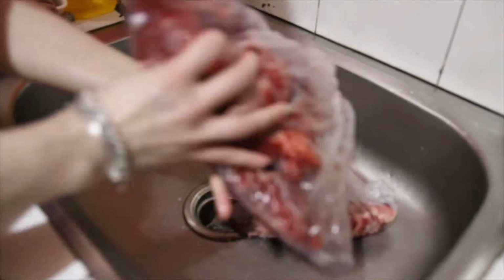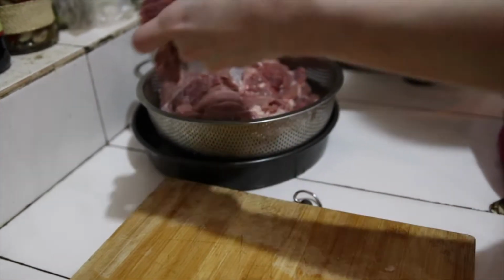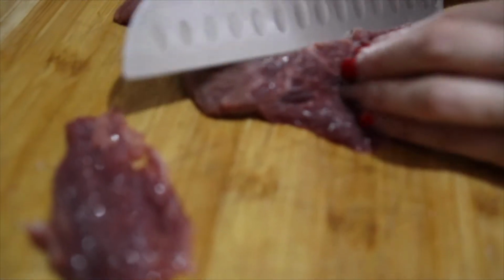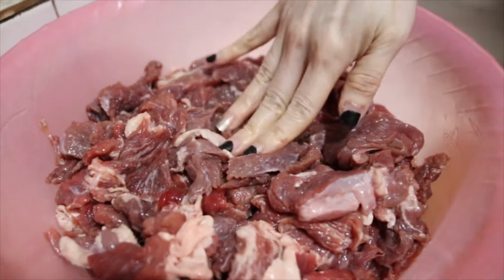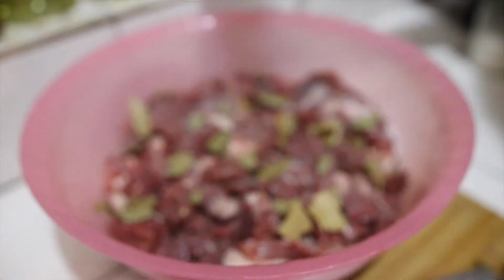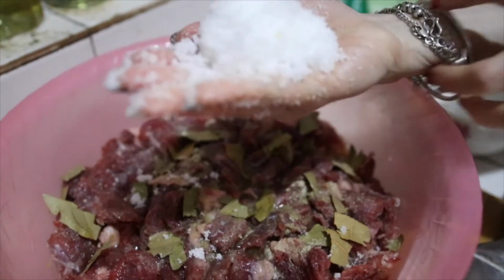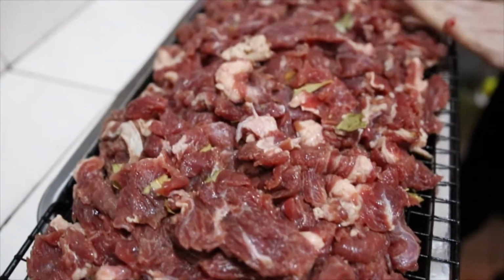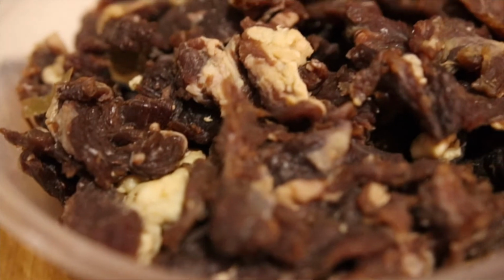BEEF TAPA RECIPE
BEEF TAPA (beef jerky)
Ingredients:
Beef,Sea salt,MSG(vetsin),Sugar,Calamsi or Lime(optional)Bay leaves,Garlic powder,Pepper powder.